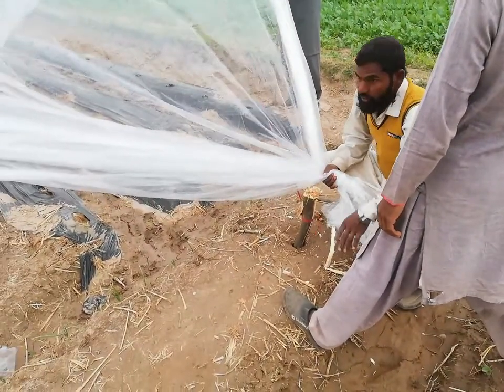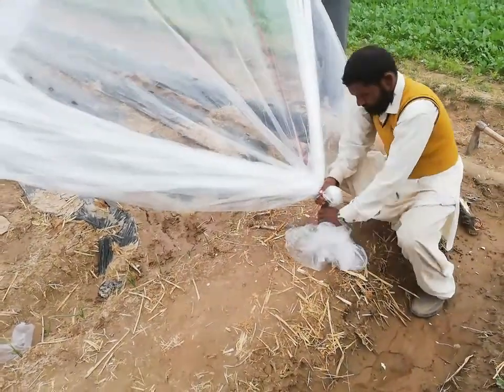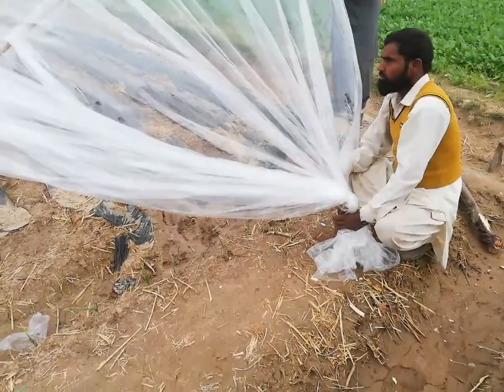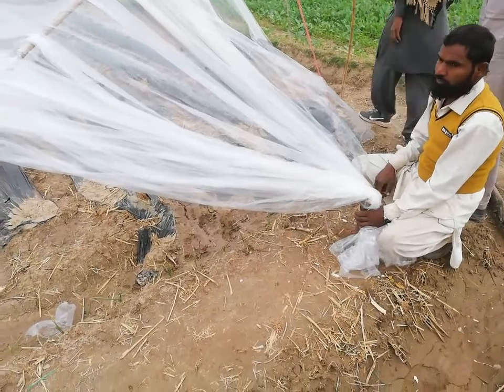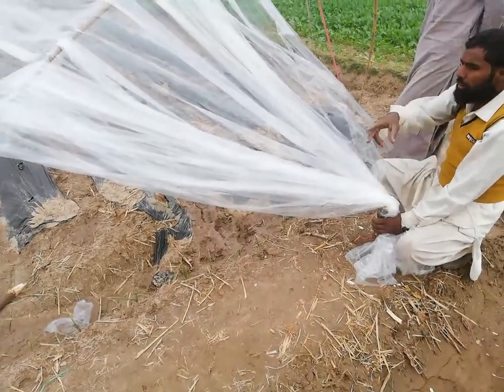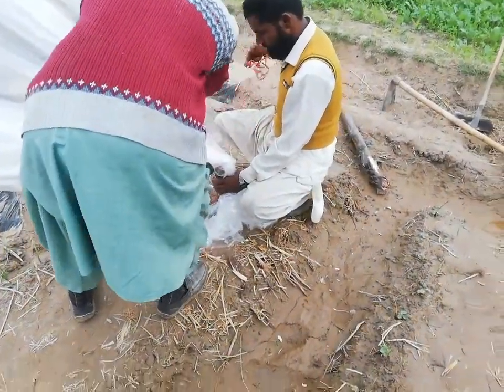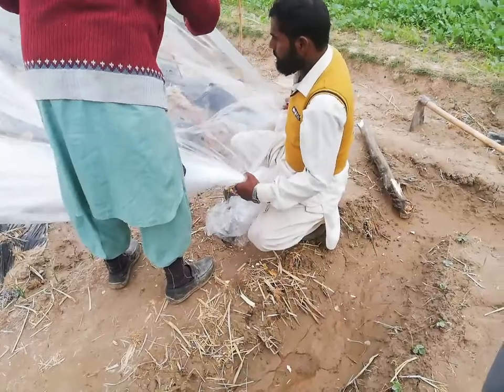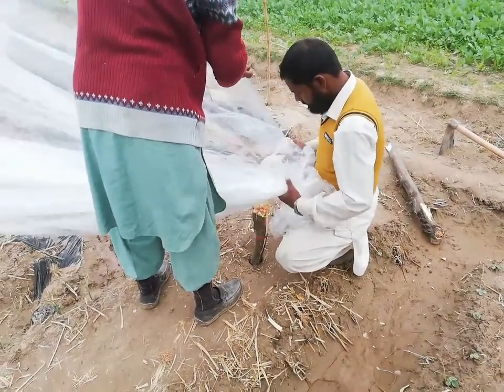20feet tunnel for chilies/How to cover tunnels/ easy way to cover high tunnels